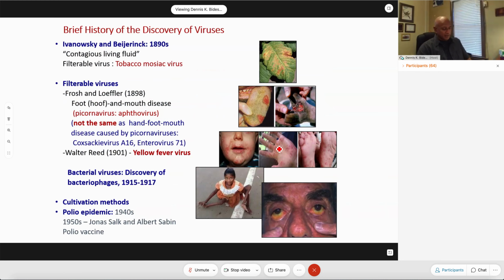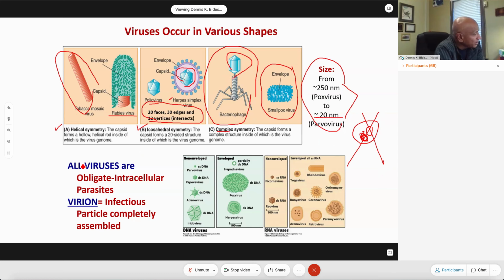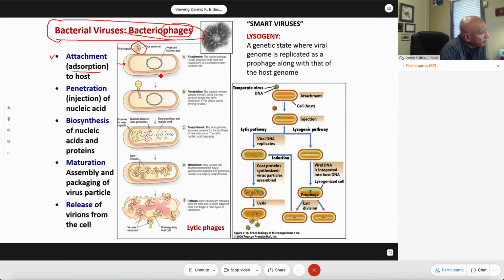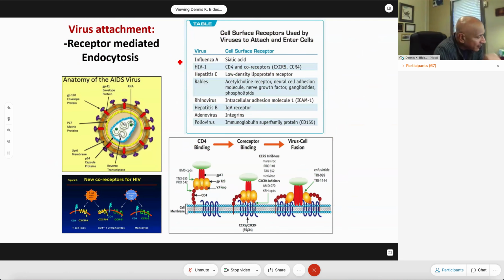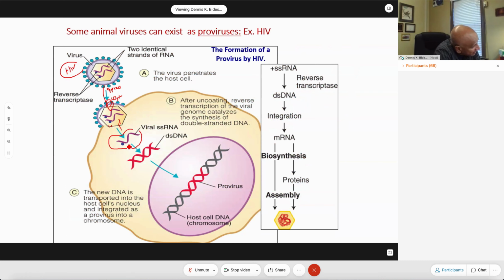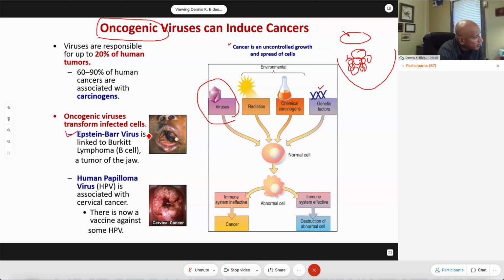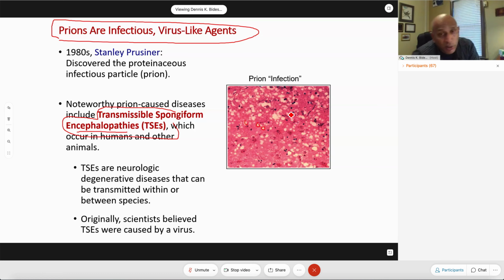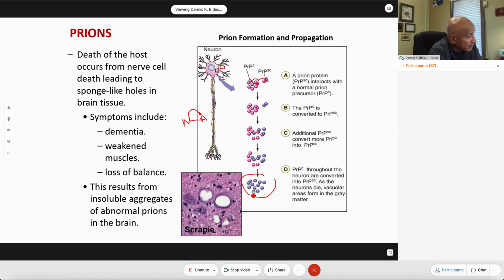Chapter 15: Viruses and Virus-like Agents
Dr. Bideshi- Microbiology